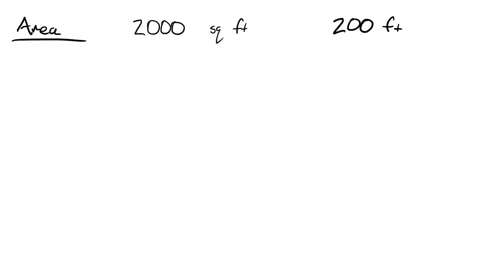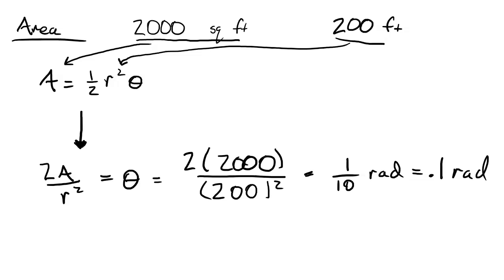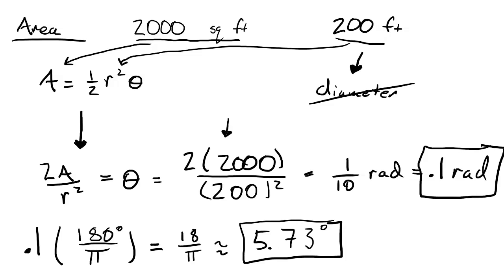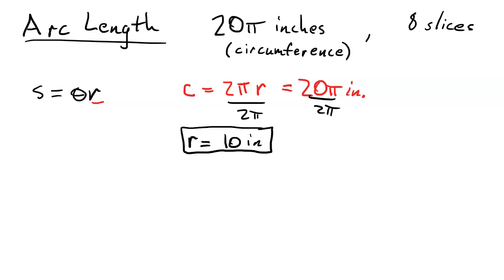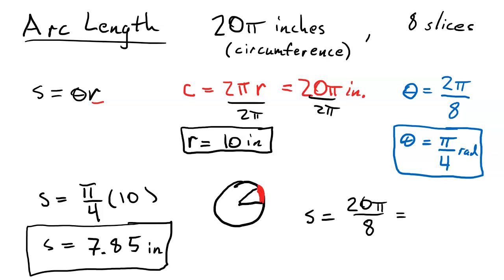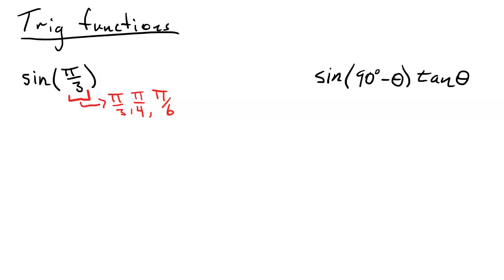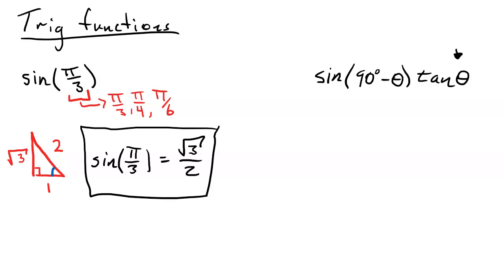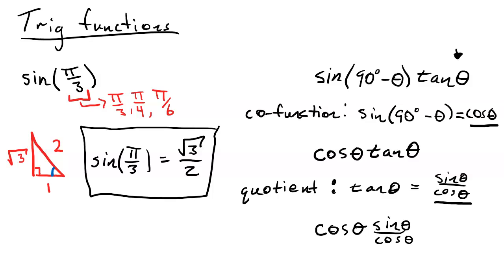Area, Arc length, and Trig problems